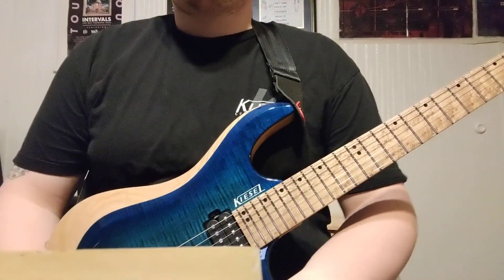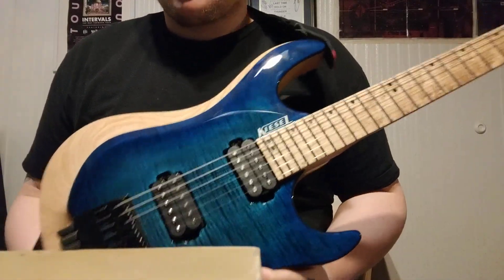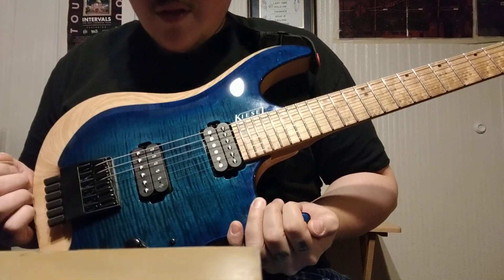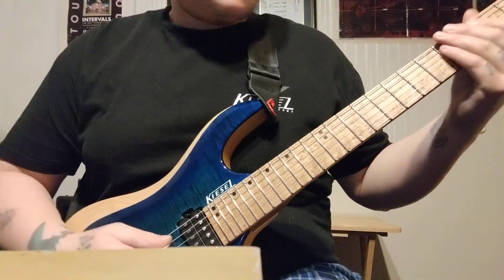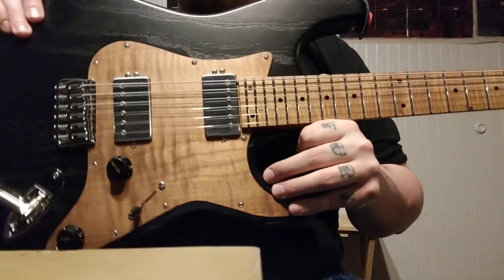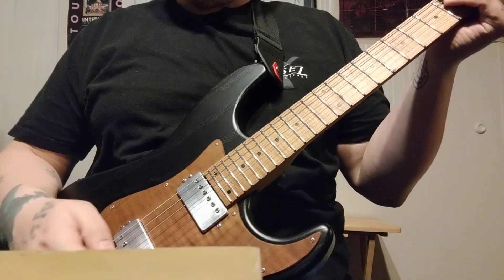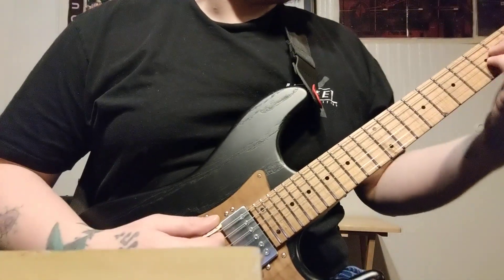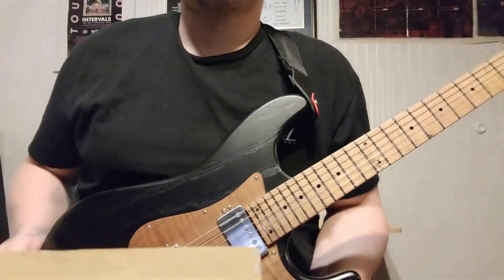My guitar center experience...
This video goes into detail about why I will never take my guitars to my local guitar center ever again for repairs. I'm not saying all the guitar centers have had technicians but mine definitely does and this story explains why finding a good tech is so important and so valuable.